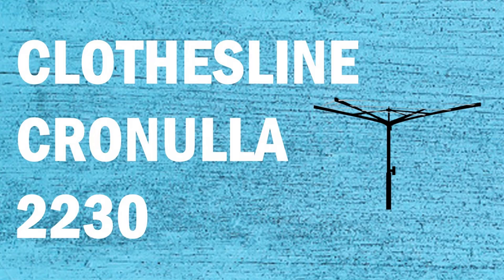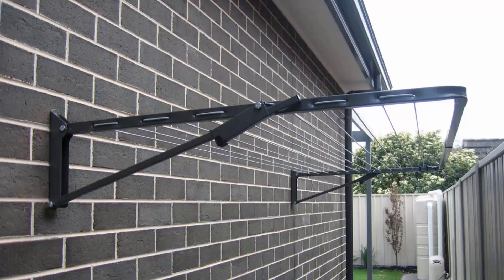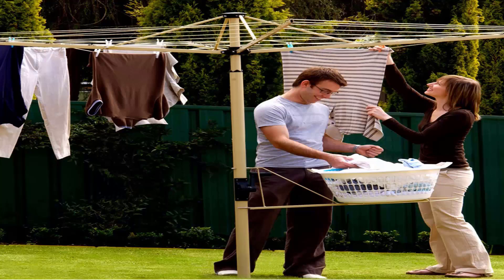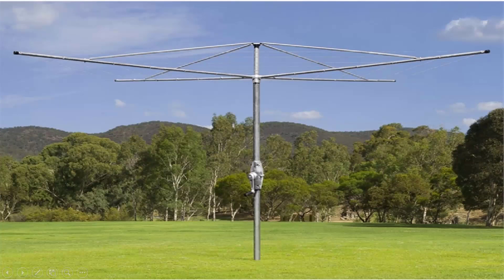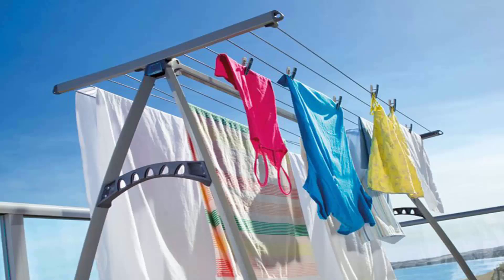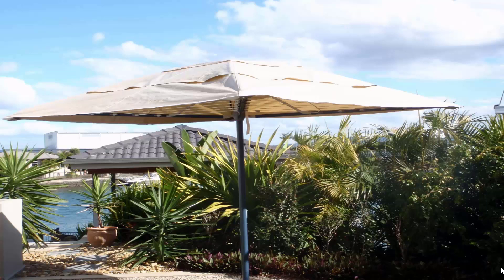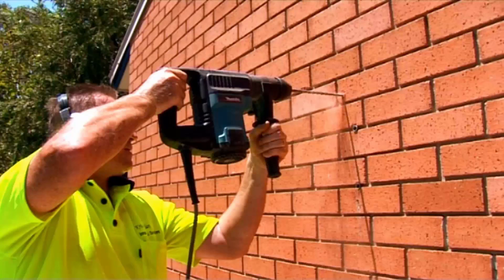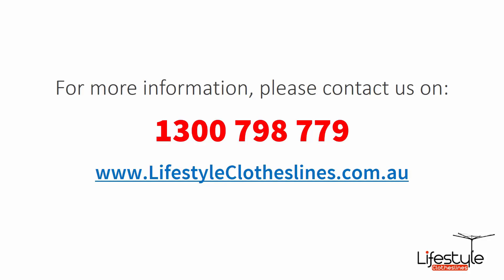Clothesline Cronulla 2230 Sutherland Shire NSW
For a new Clothesline Cronulla 2230 Sutherland Shire NSW as you are in the right place as Lifestyle Clotheslines can help with all you needs.

Servicing the full range of Clothesline products in Cronulla 2230 Sutherland Shire  area, you are sure to find the clothesline or washing line you need.

- Rotary
- Portable
- Indoor Clothes Airers
- Wall Mounted
- Free Standing Ground Mount
- Galvanised clotheslines

- Eco Clotheslines
- Daytek
- Versaline
- Evolution
- Fulcrum
- Clevacover
- Sunbreeze
- Hegs Pegs
- Kitchen Maid
- City Living